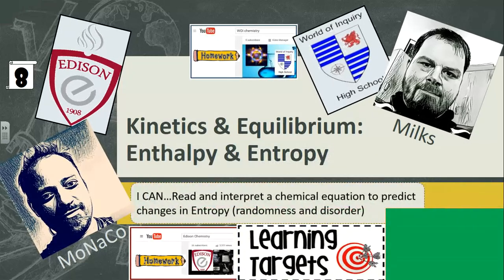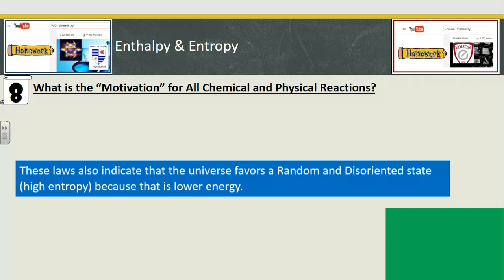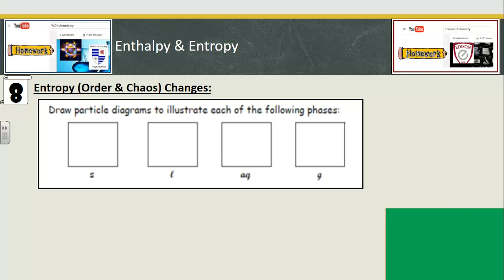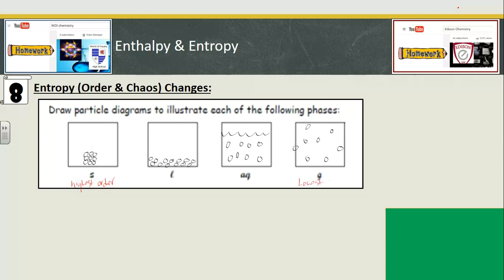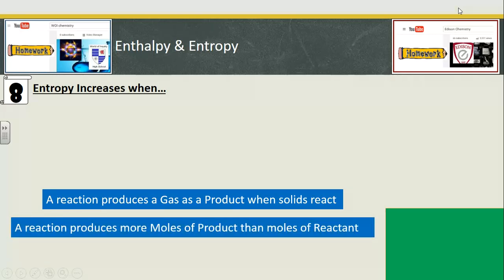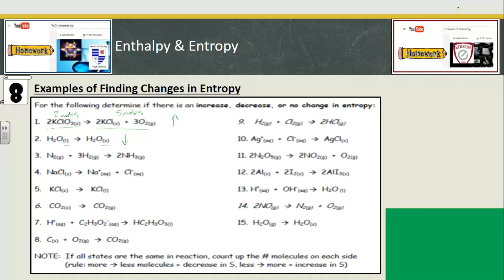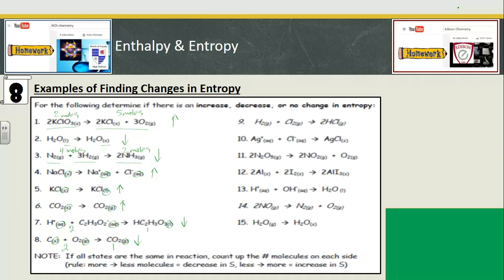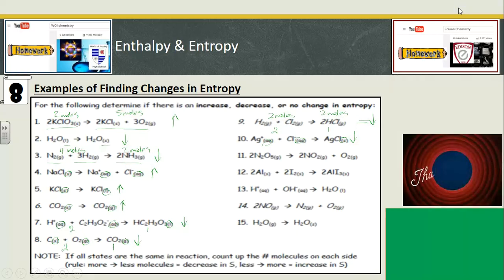2017-18 Kinetics & Equilibrium - Lecture Notes #8